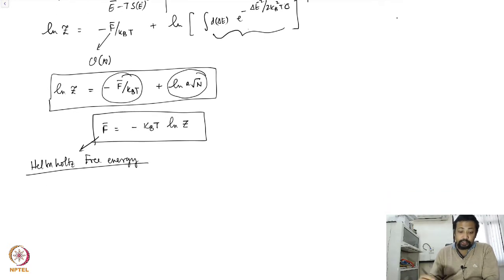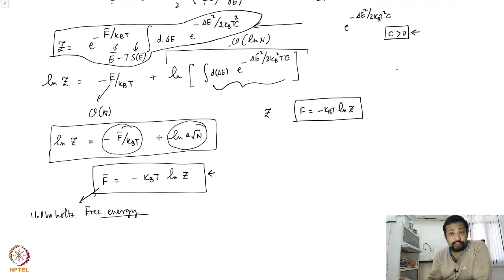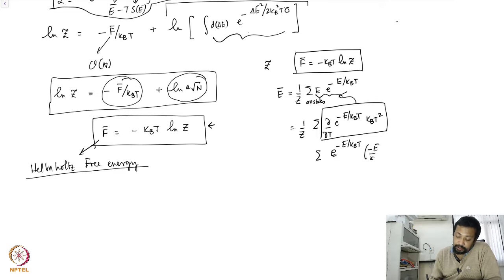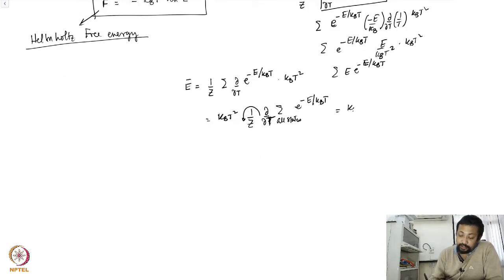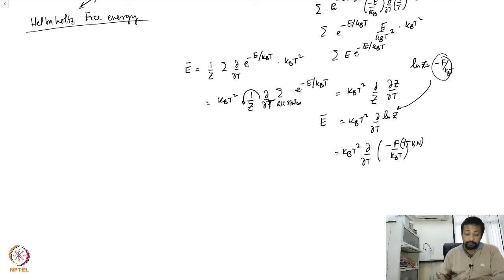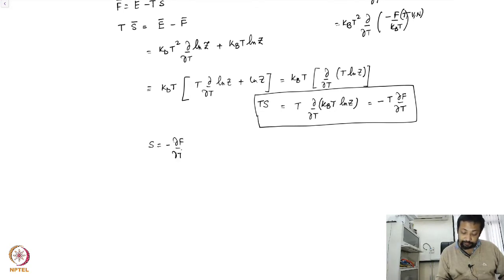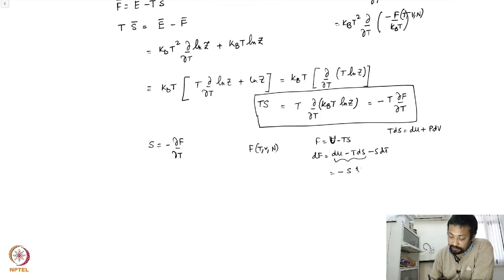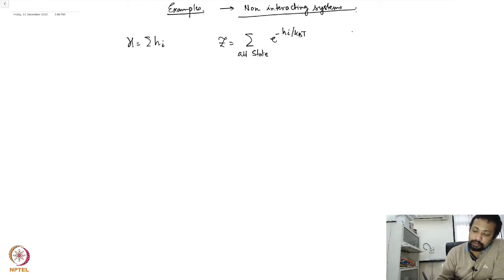mod06lec30 - Canonical Ensemble Paramagnet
Canonical Ensemble Paramagnet